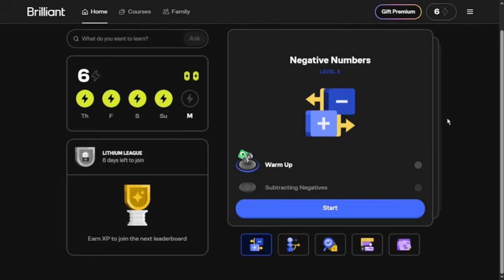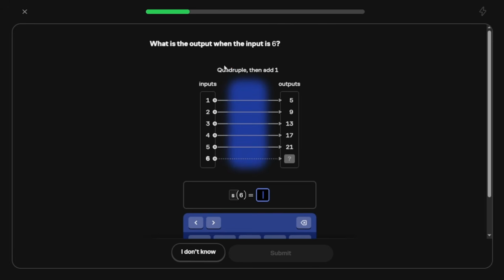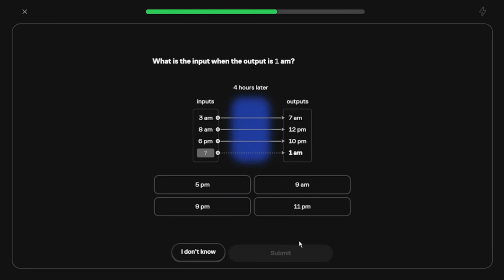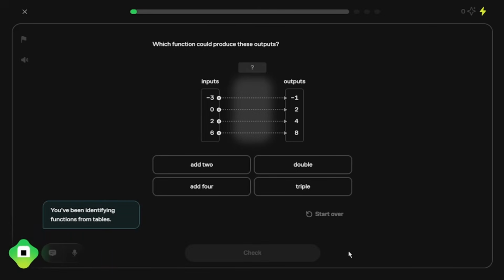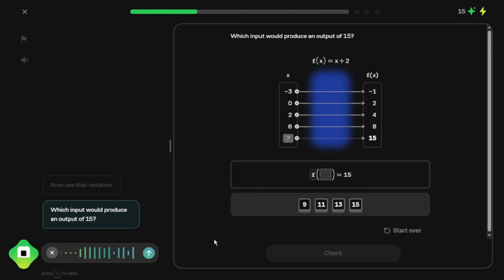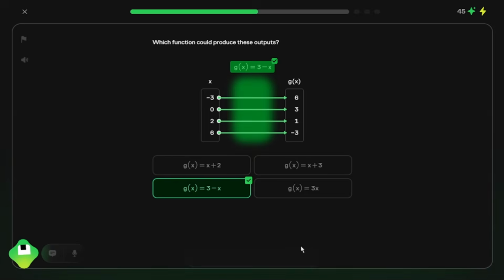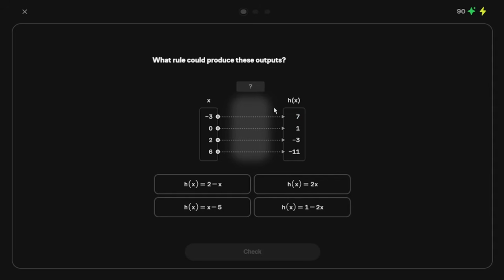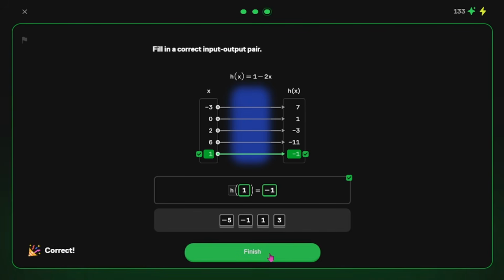24-8 Brilliant Introduction to Functions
Learning some of Brilliant lesson (Introduction to Functions)